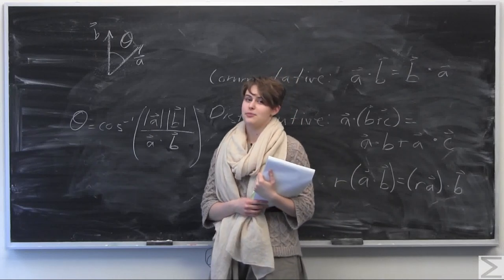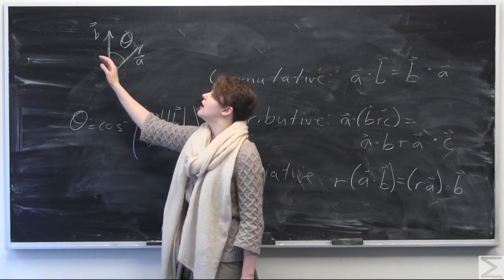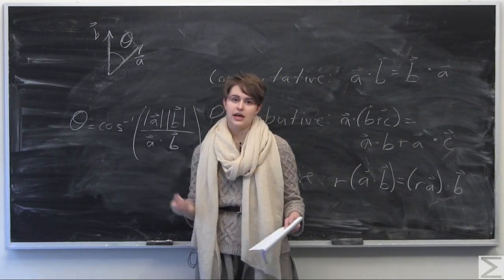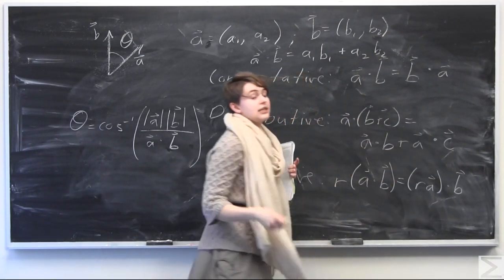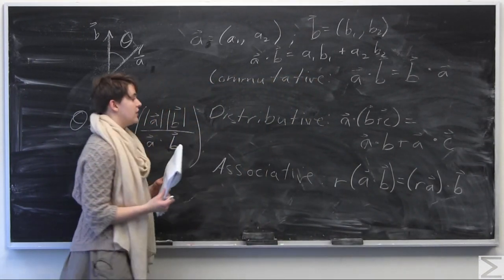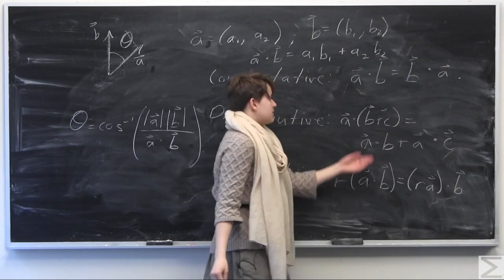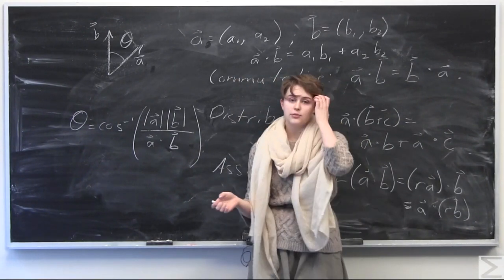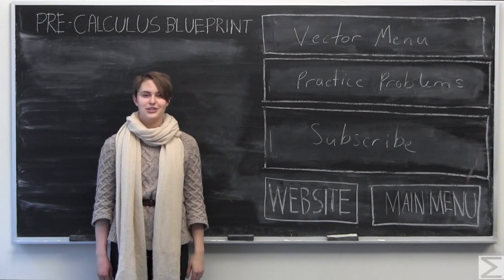Pre-Calculus Blueprint: Dot Product